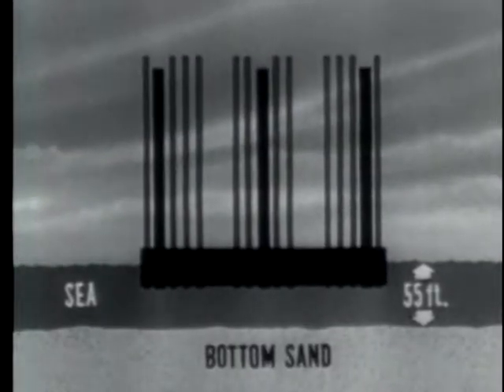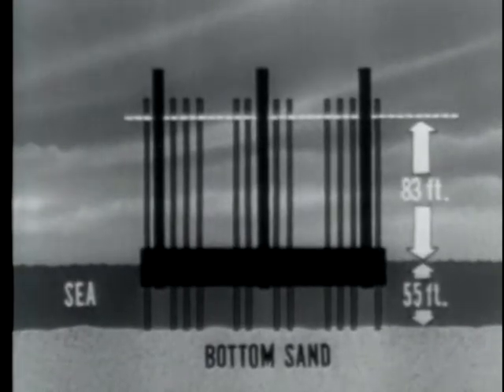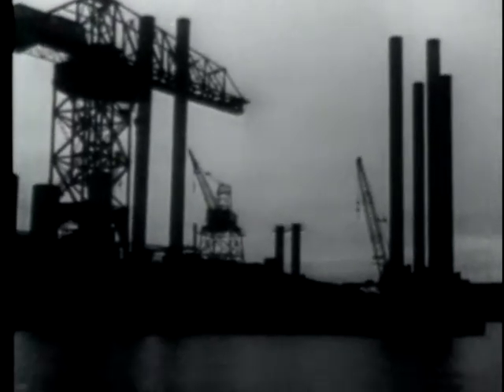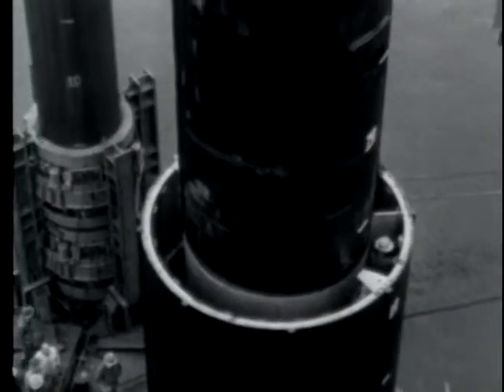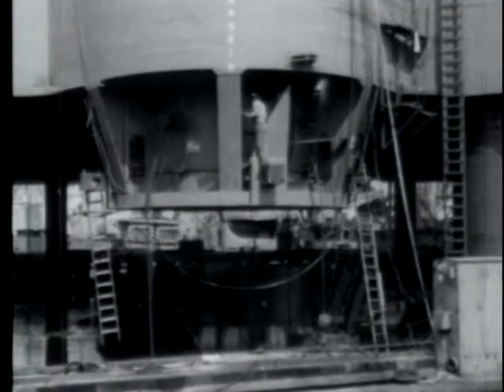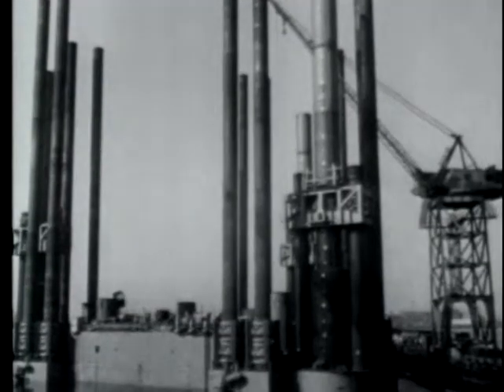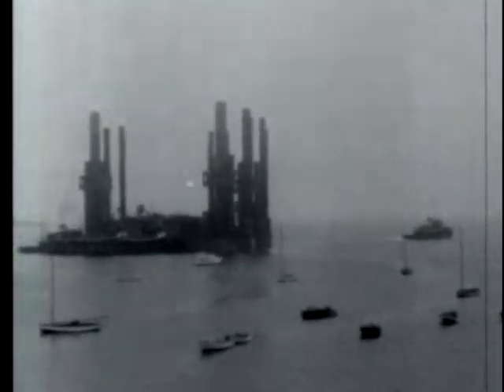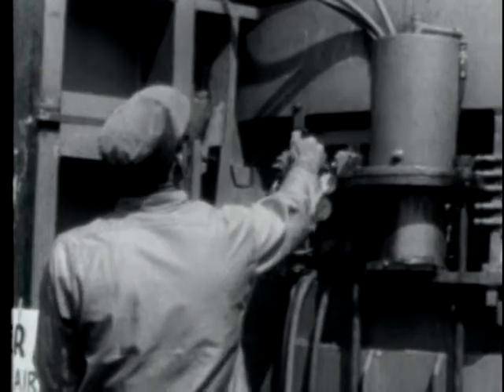GEORGES BANK RADAR STATION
GEORGES BANK RADAR STATION - Department of Defense 1957 - PIN 24231 - NAVY'S FABRICATION, INSTALLATION, LAUNCHING AND POSITIONING OF TEXAS TOWERS IN THE NORTH ATLANTICJ